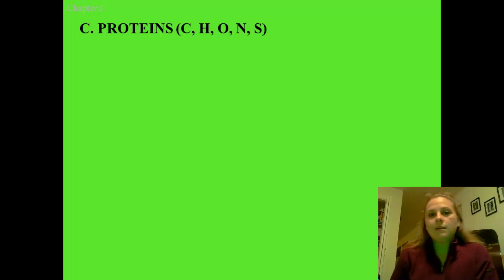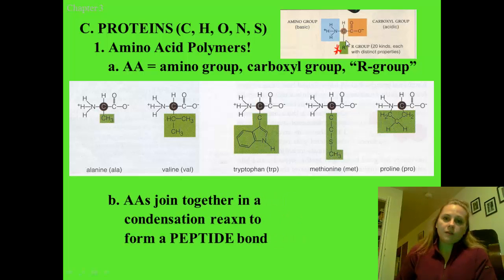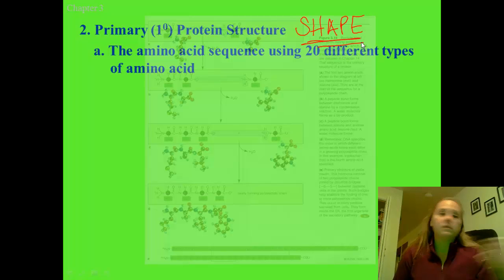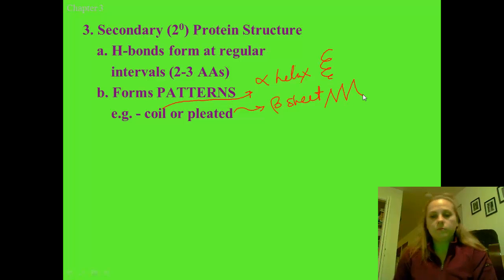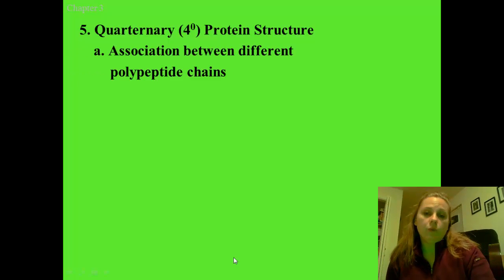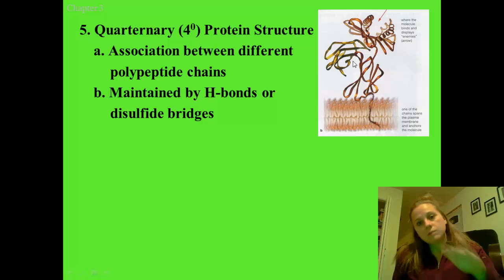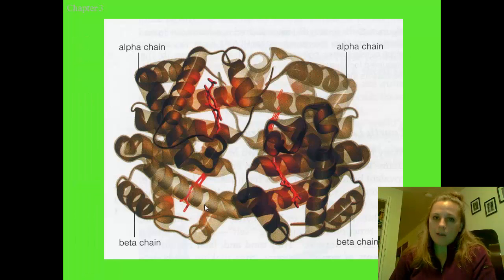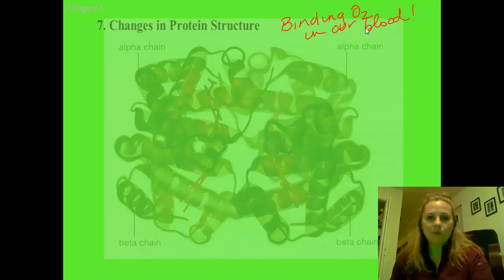Advanced Biology Unit 1.7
Overview of Proteins and Nucleic Acids